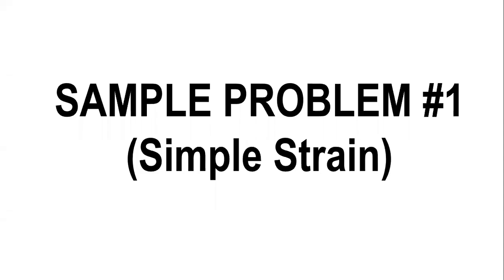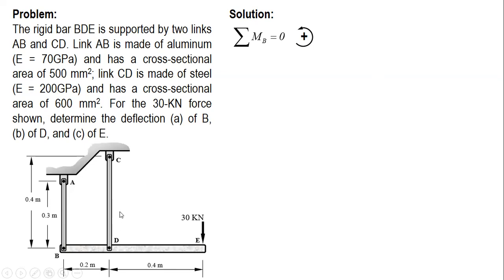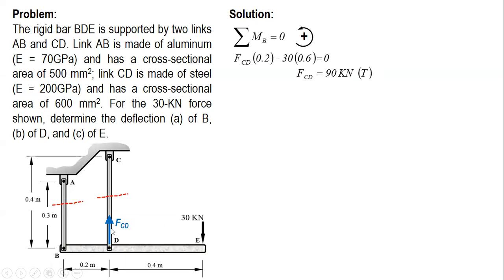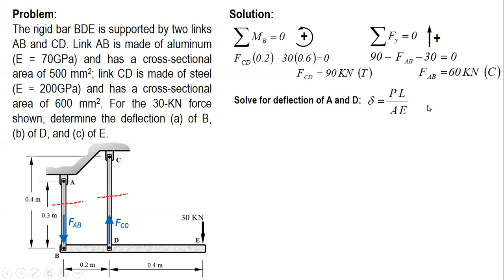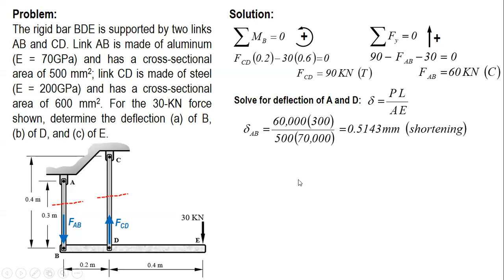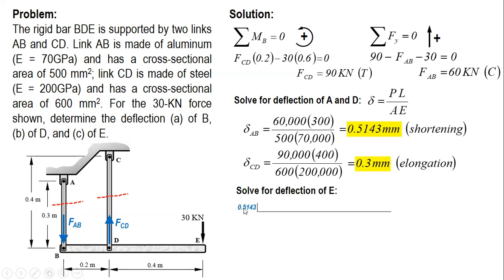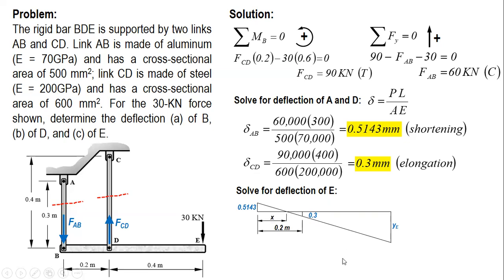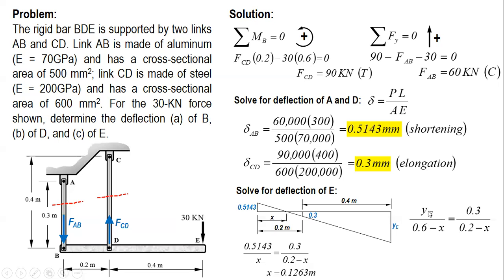SIMPLE STRAIN | SAMPLE PROBLEM #1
A sample problem about simple strain.